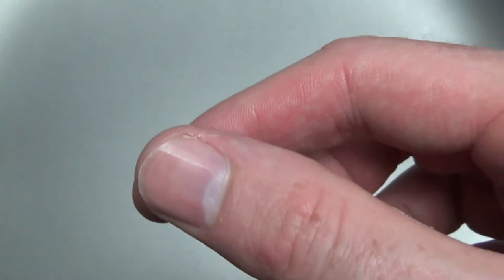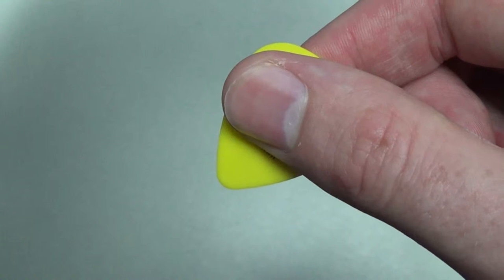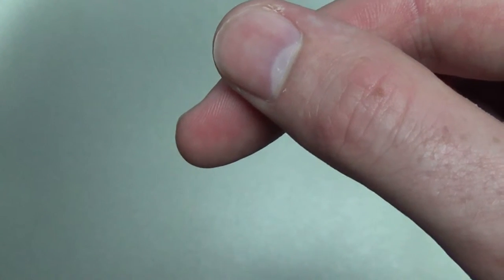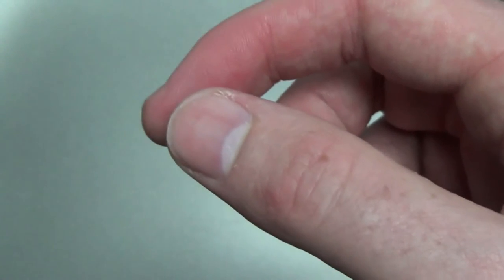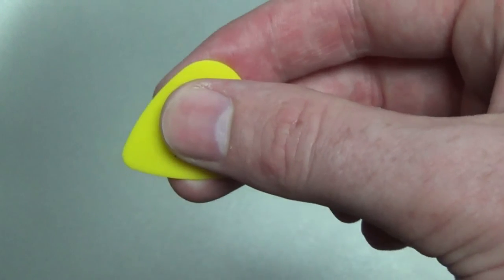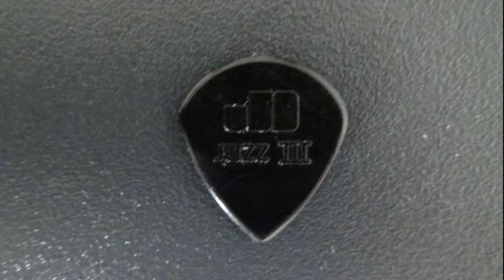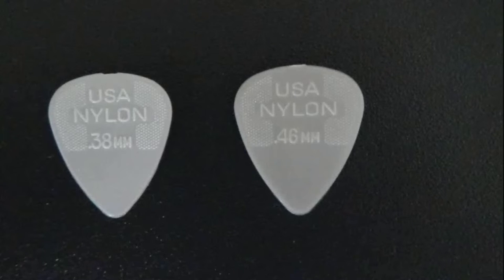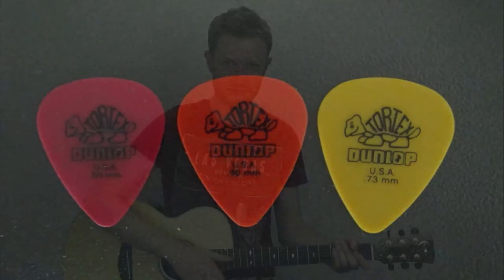Beginner Guitar Lesson How To Hold The Pick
Getting Started Series Lesson Four: How To Hold The Pick

Hi Everybody, Mike here and welcome to lesson four of the Getting Started Series. In this lesson we take a look at how to hold the pick/plectrum, the difference in pick gauge and how to choose the right pick as a beginner.

Available for private tuition at the Sheehans Music Academy located in Leicester City Centre. I offer lessons on a one to one basis or new to the academy group lessons as part of a 6 week beginners course.